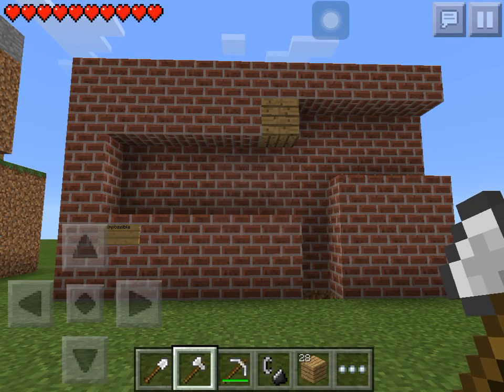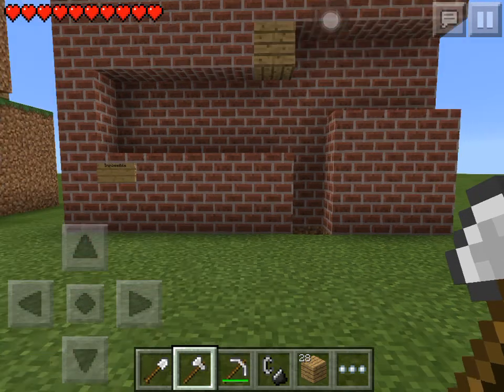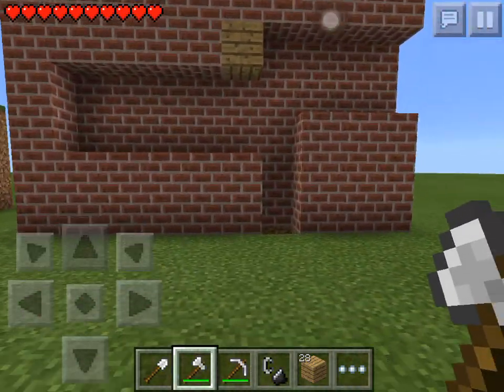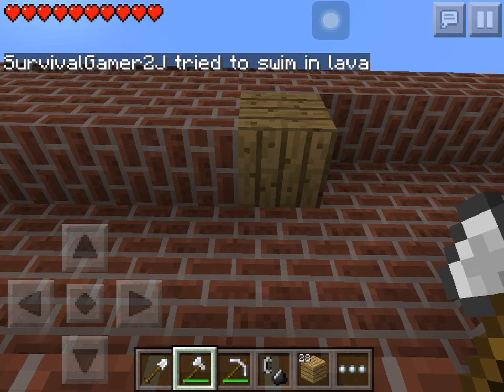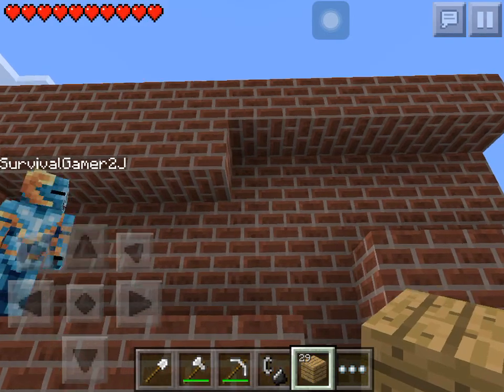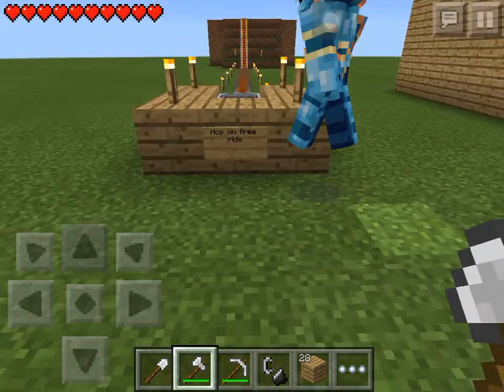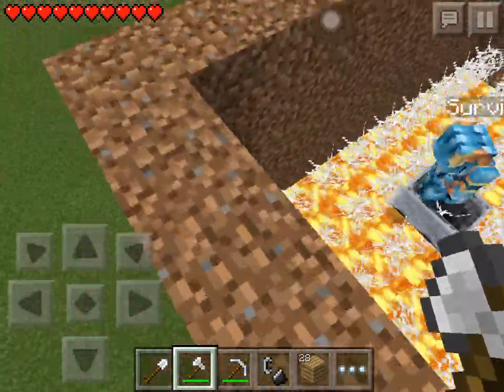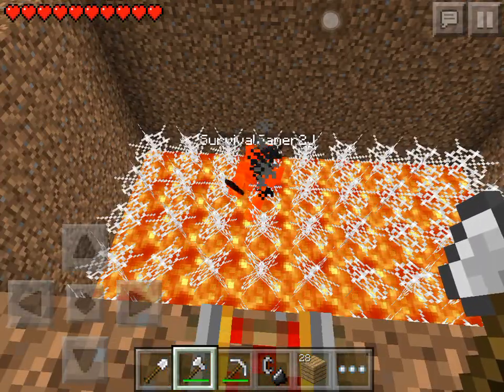SurvivalGamers:2 Ways to kill your friend in Minecraft pe(Minecraft Pe 11.1).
Hello this video is about 2 ways to kill your friend in Minecraft Pe.So i have more ways but I'm going to do then seperatly.!!!Thx For Watching hope you enjoyed!!!A Like Would be GREAT!!!👍Thx Guys.